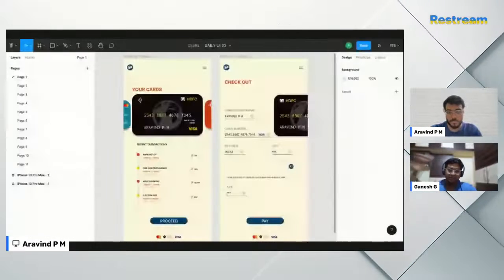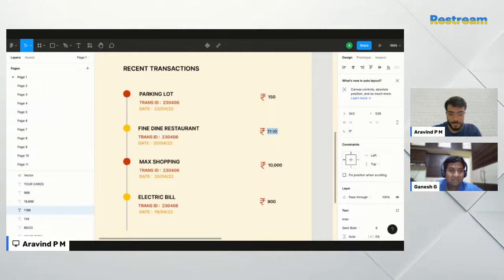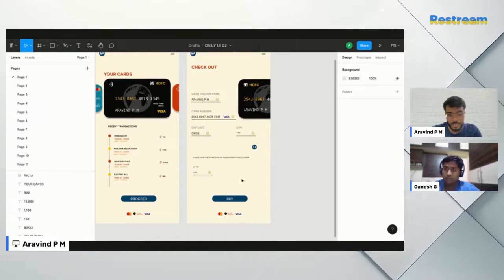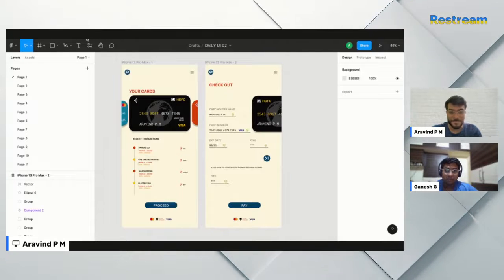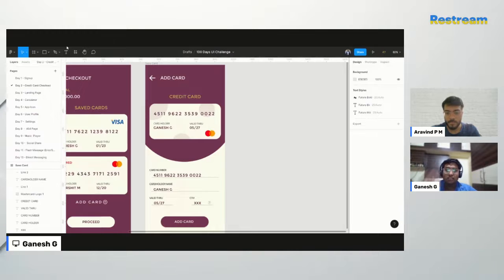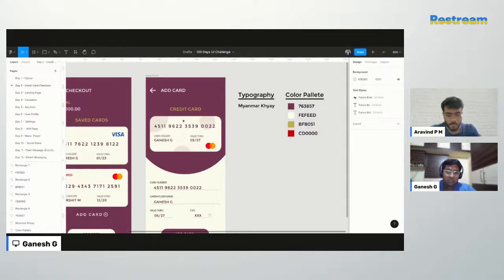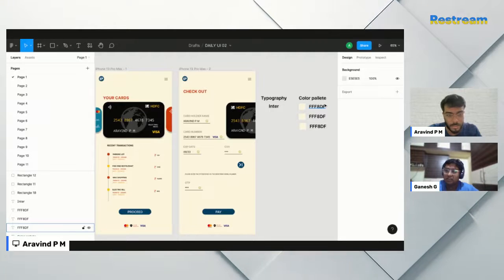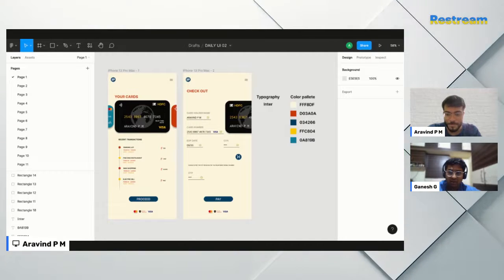Design thinking behind Daily UI 002/100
Design thinking behind Daily UI along with Ganesh G

A conversation on the thought process behind designing the second UI - Check Out page.